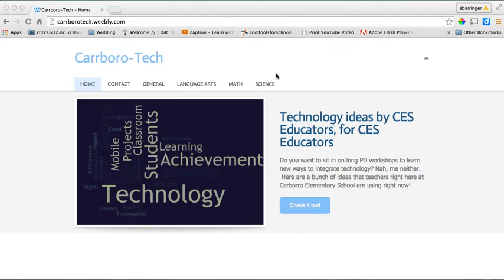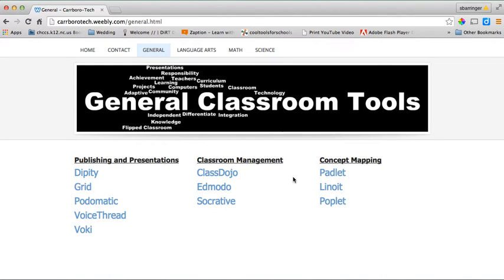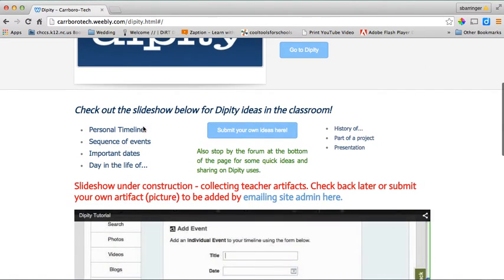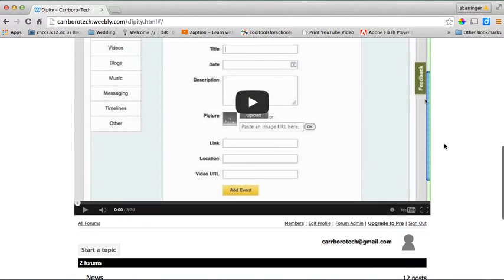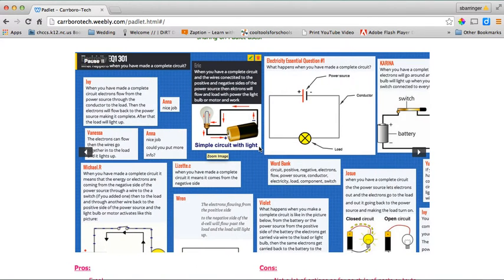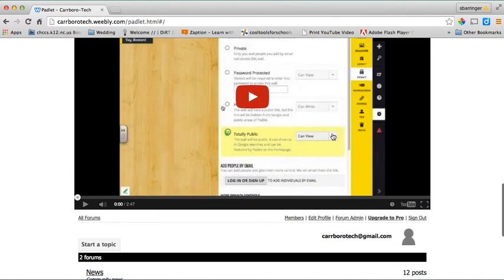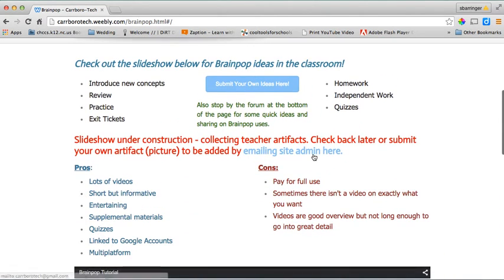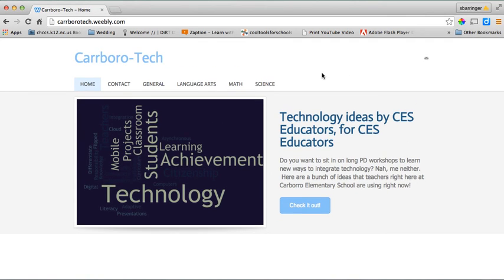Carrboro Tech Website Overview